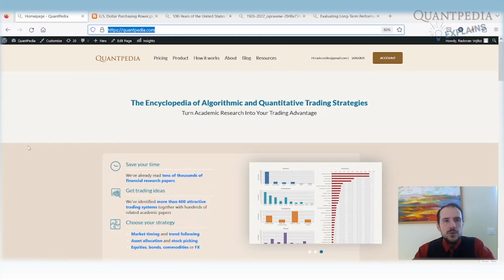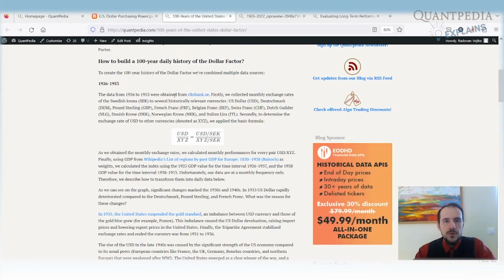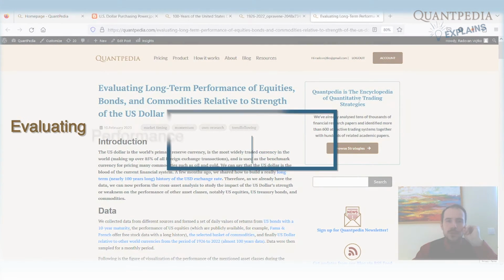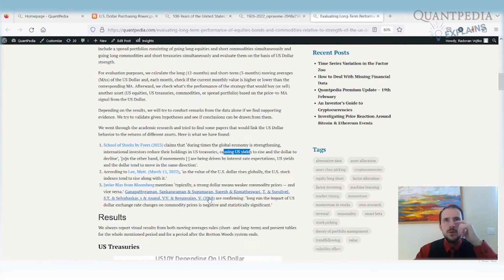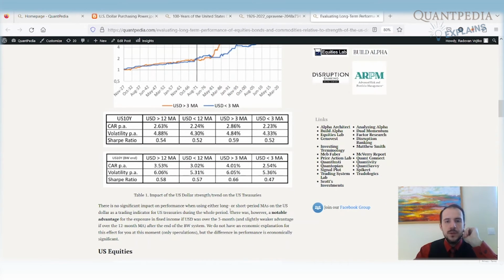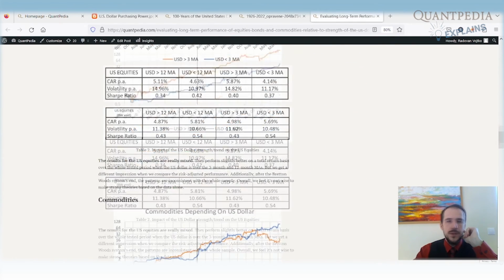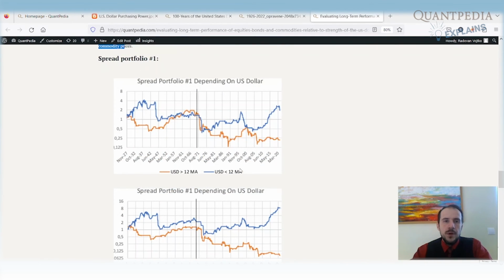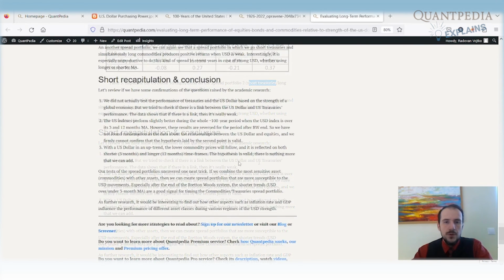100 Years of the United States Dollar - Quantpedia Explains (Trading Strategies)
This video will talk about the 100 Years of the United States Dollar, introduced by the CEO of Quantpedia.com, Radovan Vojtko.

○ Evaluating Long-Term Performance of Equities, Bonds, and Commodities Relative to Strength of the US Dollar